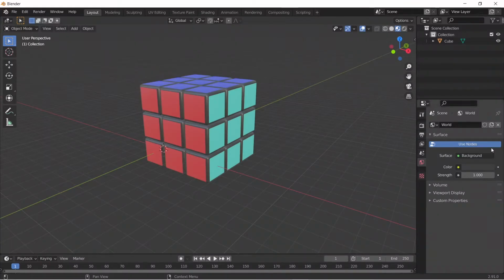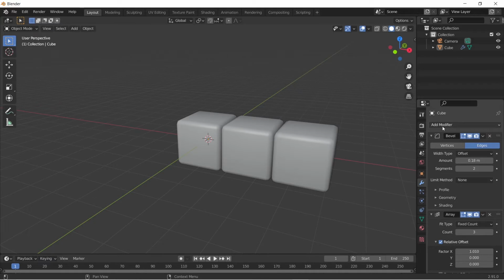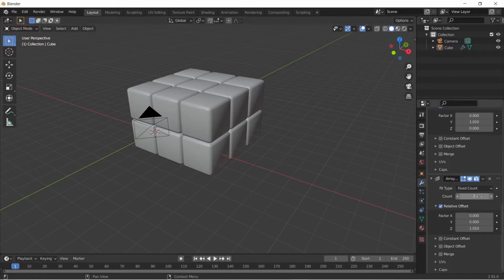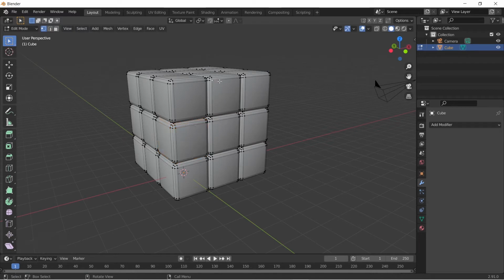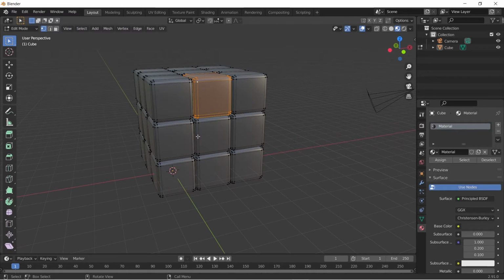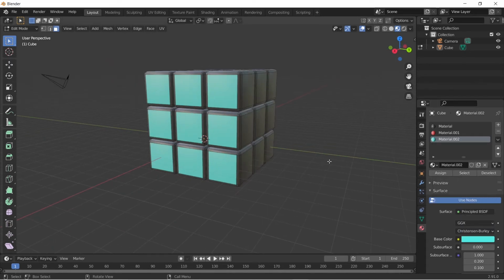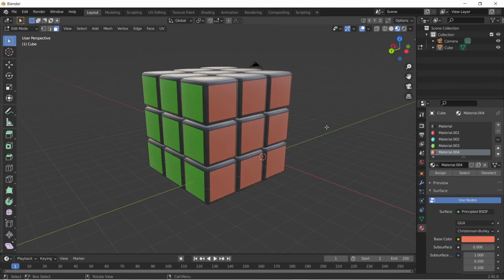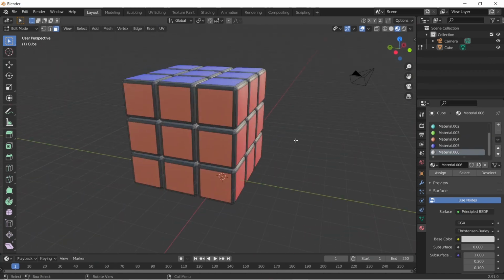Create Rubik's Cube in Blender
Hello, in this video you will learn how to create rubik cube in blender and how to use the array and bevel modifiers.